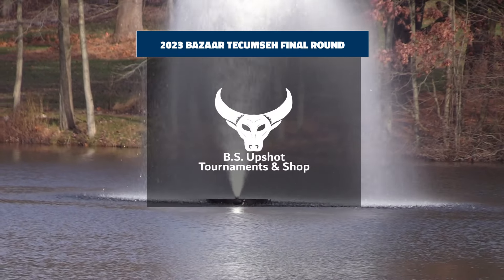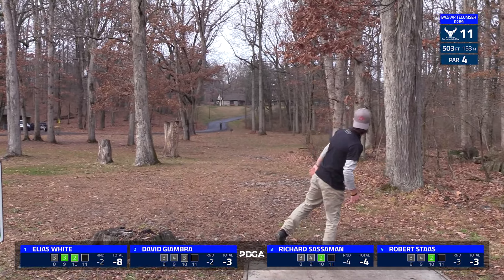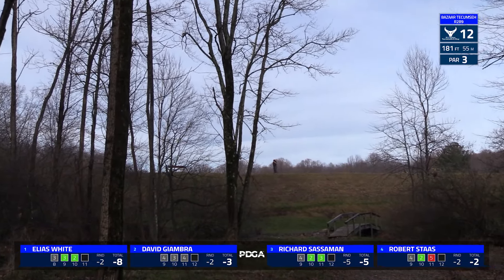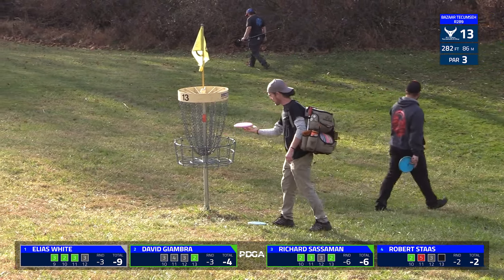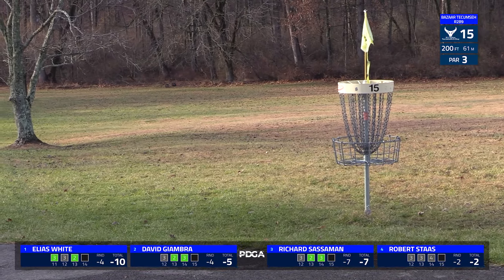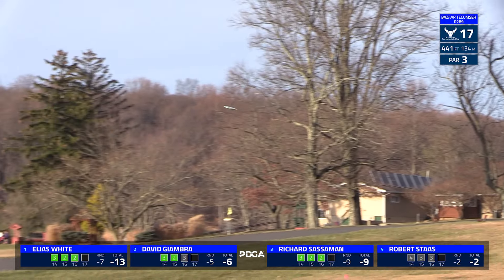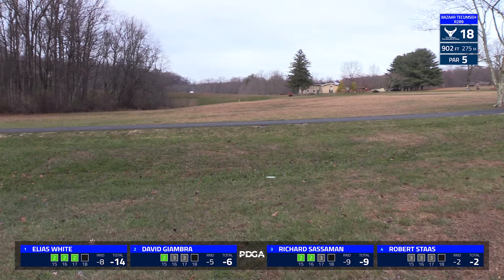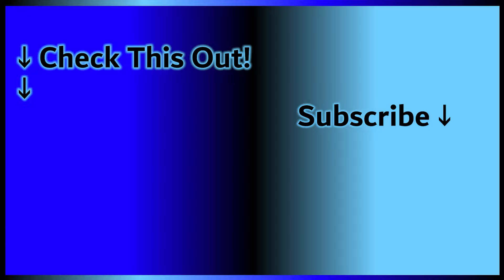Bazaar Tecumseh | Final Back 9 | White, Giambra, Sassaman, Staas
Looking to get your company, brand or logo into our coverage?

Did you like the Disc Golf Tees you saw?

Card: Elias White, David Giambra, Richard Sassaman, Robert Staas

Course: Camp Tecumseh Disc Golf Course, (Pittstown, NJ)

Commentary: Dave Oster, Mike Grofsick

Tournament Director: Brian Bochantin

Asst. Tournament Director: Audrey Bochantin